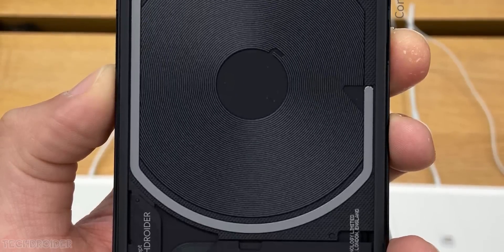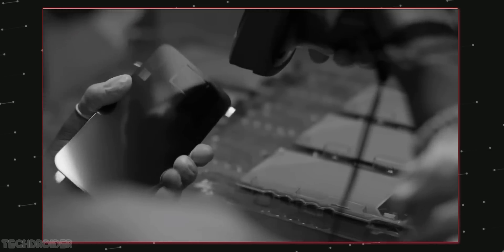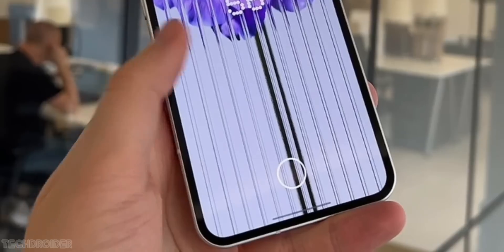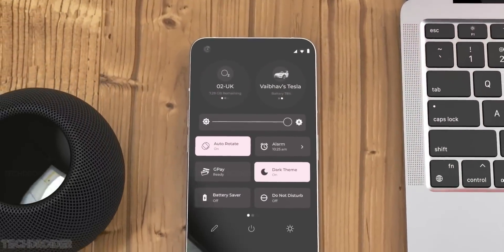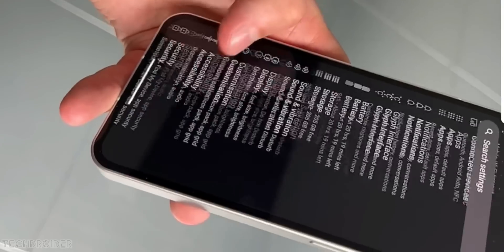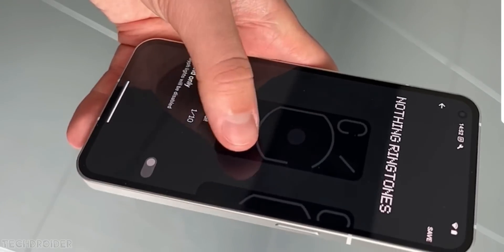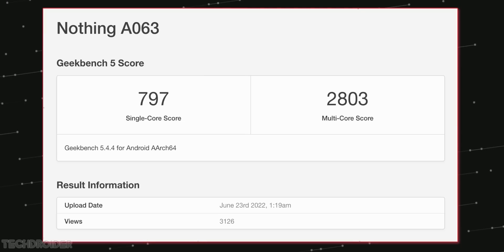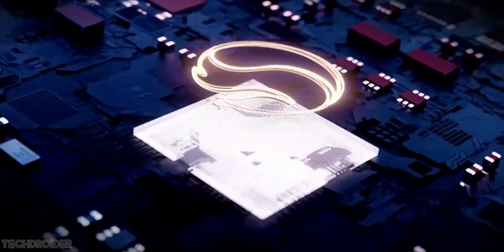Nothing Phone 1 OFFICIAL - the END of ONEPLUS!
Official Hands On Video of the Nothing Phone 1 shows Flagship Grade specifications, Ultrasonic Fingerprint Scanner and mind blowing Sony 50MP Camera Samples of the Nothing Phone 1 and Snapdragon 778G+ Performance.